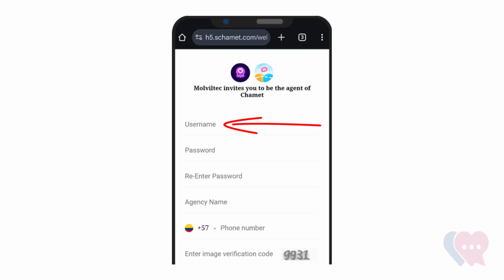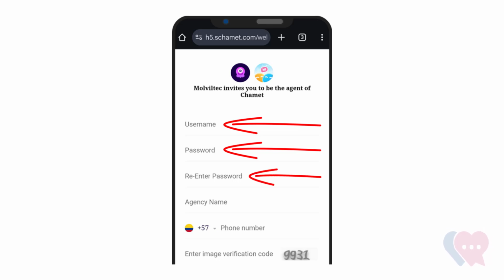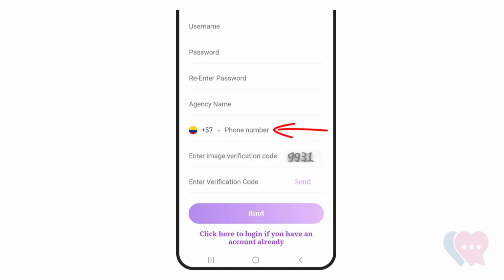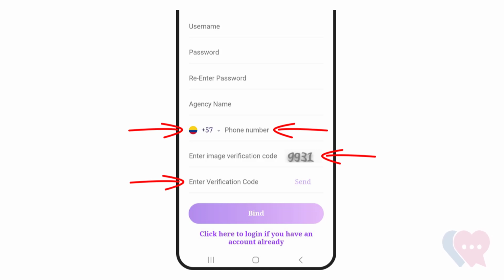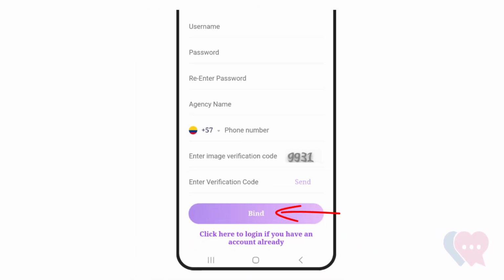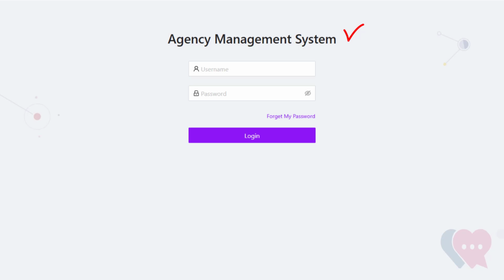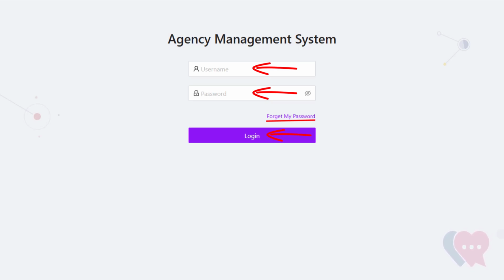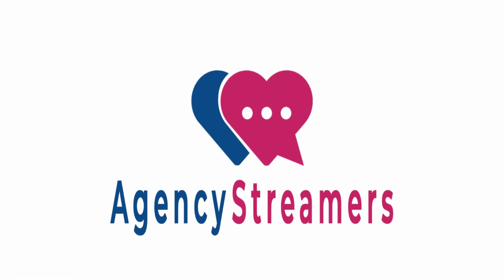How to Register as an Agent on Chamet Step by Step | Complete Guide 2024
Do you want to become a Chamet agent? In this video, we show you step by step how to complete the registration correctly. From creating your username and password to setting up your agency name and verifying your phone number, here you'll learn everything you need to start as an agent on Chamet.

Additionally, discover how to access the agent management panel and manage hosts on the platform.